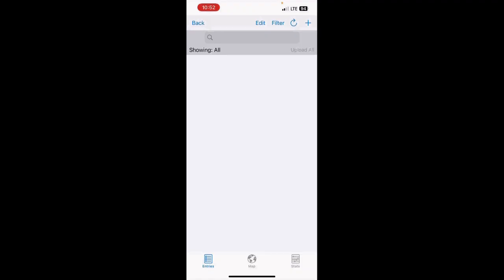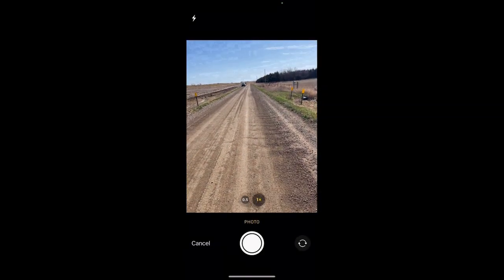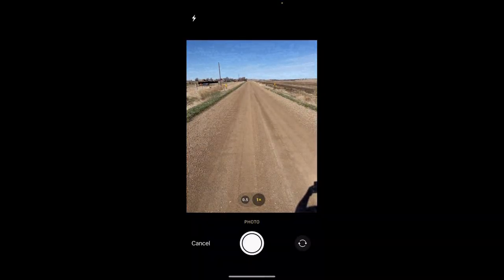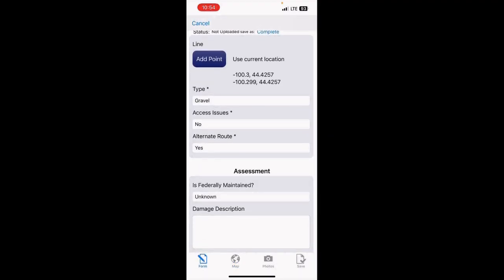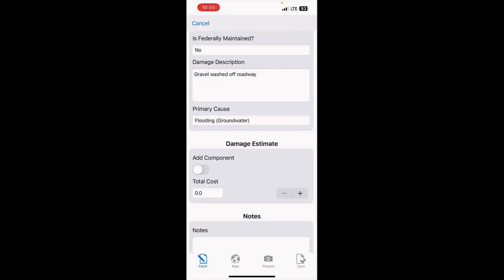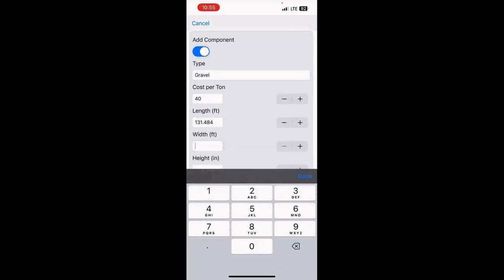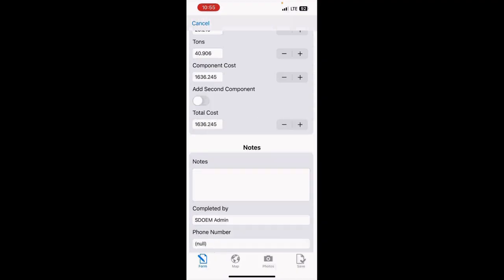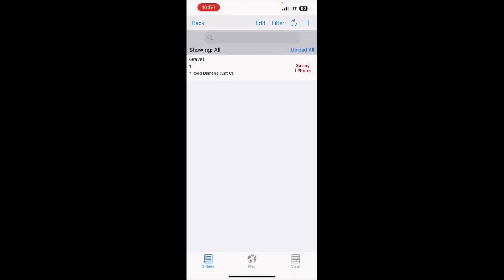Straight Road Damage